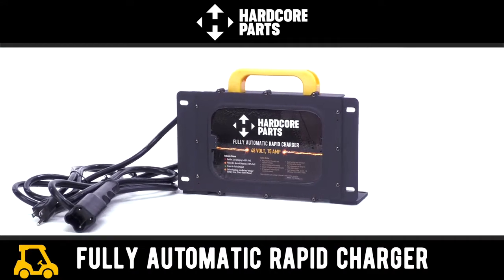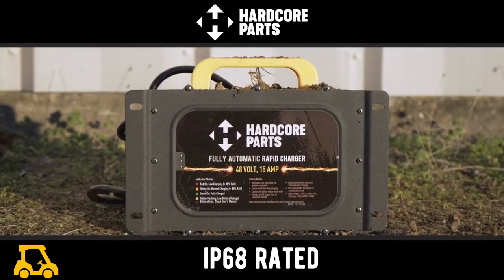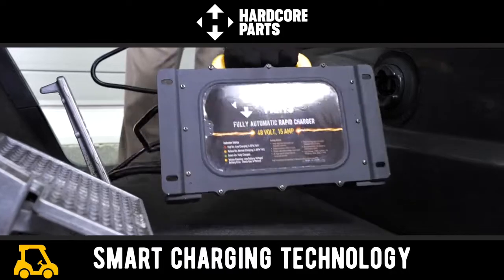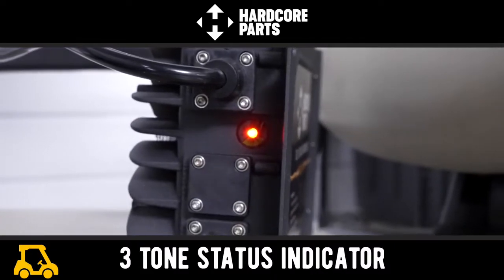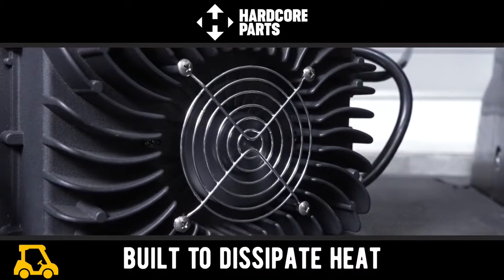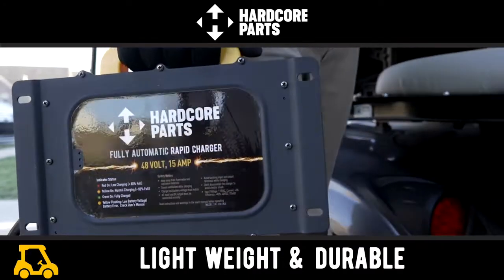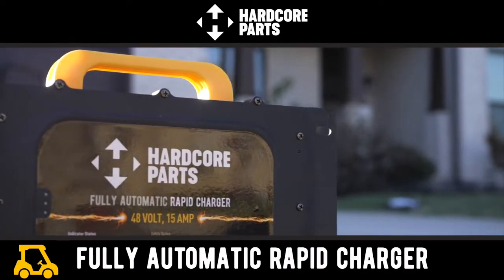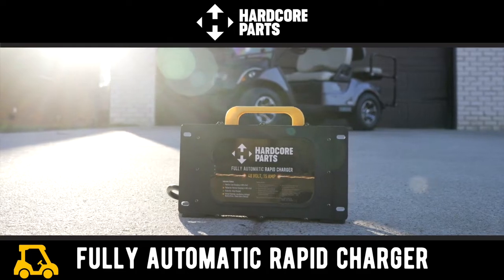Hardcore Parts - Fully Automatic Rapid Golf Cart Charger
Hardcore Parts Fully Automatic Rapid Chargers feature high-amperage (15 Amp or 18 Amp) Smart Charging Technology for EZGO TXT, RXV, Club Car, or Yamaha golf carts. Check your golf cart batteries in real time and adjust the amperage that’s needed to both prolong battery life and get you back behind the wheel quickly.